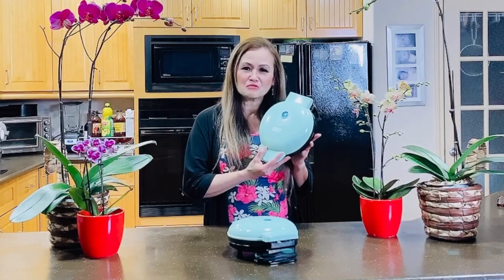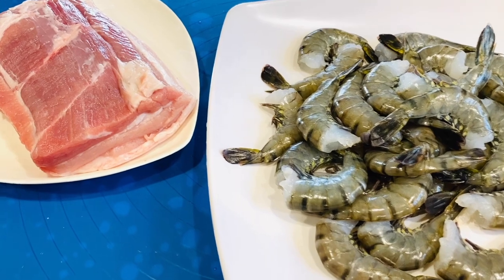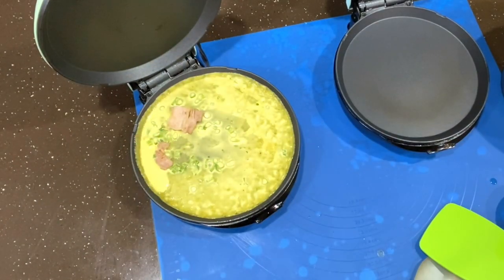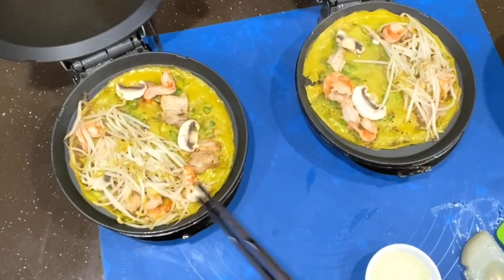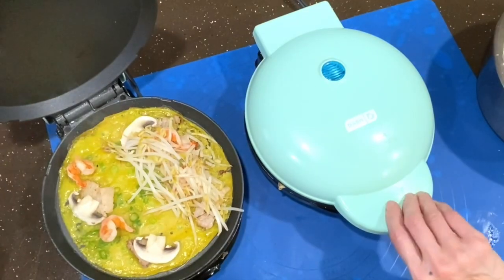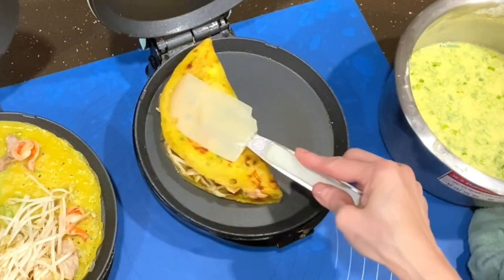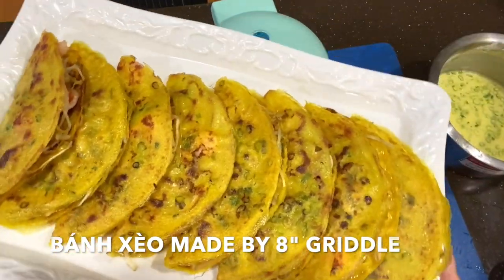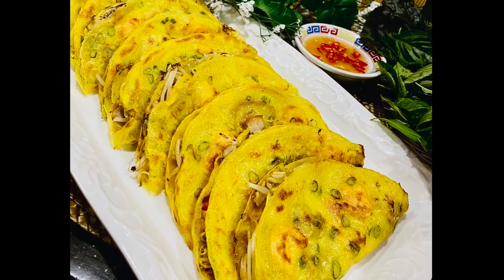HOW TO MAKE BANH XEO BY 8" GRIDDLE - VERY EASY & HEALTHY - LESS OIL TO USE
Vietnamese crepes by 8” griddle is now ON BOARD
have you ever try to make BÁNH XÈO and watching your favorite MV at the same time?
I’m sharing today the simple way to make Bánh xèo by 8” griddle, please join me with my recipe and comfortable & easy technique to make yummy vietnamese Crepes ( bánh Xèo)

Ingredients:
2 ways to mix the powder
👉 1 bag of bánh xèo powder ( 340 grams), mix with 3 cups of water, 1 cup of beer, 1 teaspoon of annatto ( optional) , 2 teaspoons of cooking oil, 1/2 teaspoon of sea salt. Add chopped green onion and Mix well

👉1 bag of Bánh xèo powder ( 340 grams) mix with 3 cuops of warm water, 1 can of coco rico, 1/2 teaspoon of sea salt, 2 teaspoons of cooking oil, 1 teaspoon of annatto powder ( optional) .Add chopped green onion and Mix well
prepare shrimps, pork, mushroom…any thing you prefer

shrimps, pork, mushroom, beansprout

Peel and devein shrimps, boil side pork for few minutes and slice to thin pieces , slice mushroom to thin pieces, wash beansprout
add oil, chopped garlic and fry pork ( no need to marinade, creps will be dip with sauce) and fry shrimps as same way , cut shrimps to half

How to make crepes
pour the mix by using 1/3 cup of batter to griddle, then add shrimps, pork, mushroom and bean sprout, cover lid…few min open lid and leave the cake cook…untill around of crepe is lift up a little bit, use spatula or chopstick to turn around the creps for even cooked and prevent from burning as heat can not reduce lower…procedure each crepe will take about 5-7 min ( for between 2 crepes at a time) so can not rushmake sure around the crept is lift up and crepe can be turning around, then you know it is ready to take out
repeat the procedure between 2 machines will be faster and you dont have to wait long
take out crepes put in rack for dry a bit before put on plate
continue till finish
left over crepes can be warm up next day on griddle
place creps ( open up) on griddle, cover lid few min , then open lid for crepe gt crunchy…good as fresh
happy cooking everyone